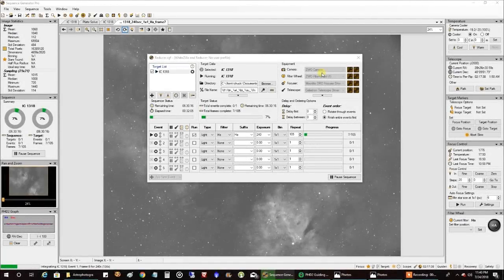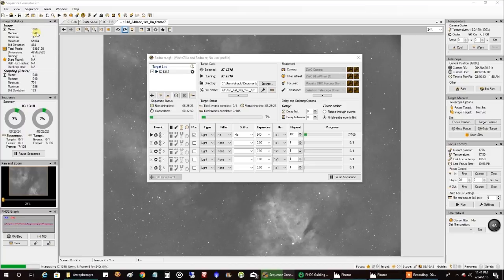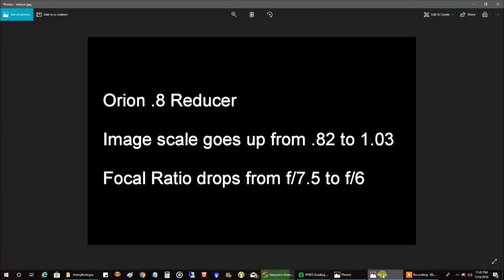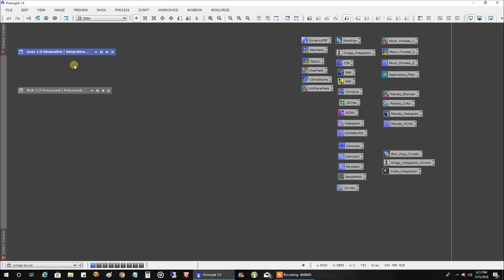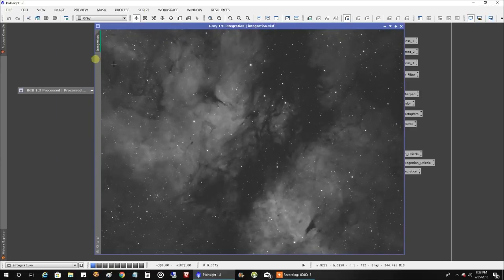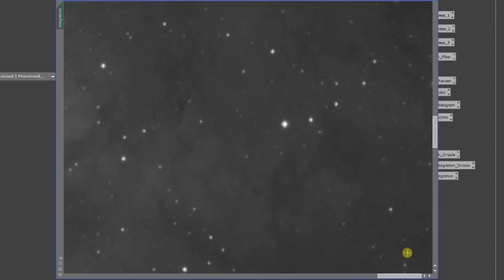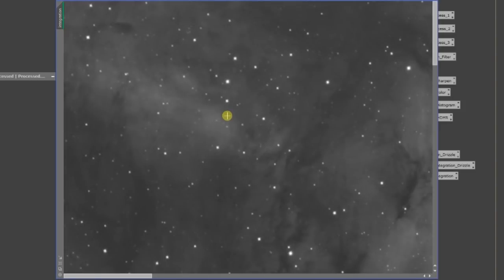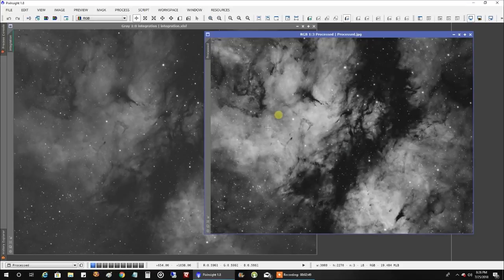Testing a Focal Reducer on my Big Refractor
This nebula was a little too wide for my refractor so I switched out my field flattener and replaced it with an Orion .8 focal reducer for the first time with this telescope. I'd say it worked pretty well not only in increasing my image scale but also providing a nice boost in focal ratio speed.  Here is more info on the hardware and software:

Target:
IC 1318 (Butterfly Nebula)

Mount:
Celestron CGX

Polar Alignment:
QHYCCD PoleMaster

Imaging Camera:
ZWO ASI1600MM-Cool

Frames:
Astronomik Ha: 69x240" (gain: 139.00, offset: 21)

Guide scope:
Orion ST80

Guide Camera:
Lodestar X2

Guide Software:
PHD2

Stacking software:
PixInsight

Post Processing:
PixInsight, PhotoShop